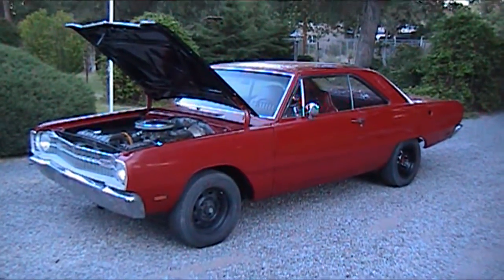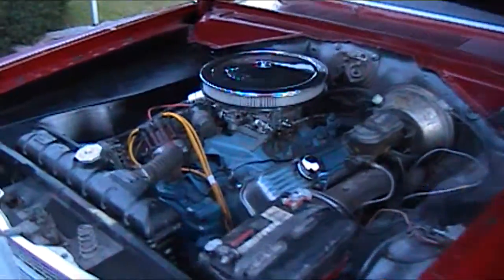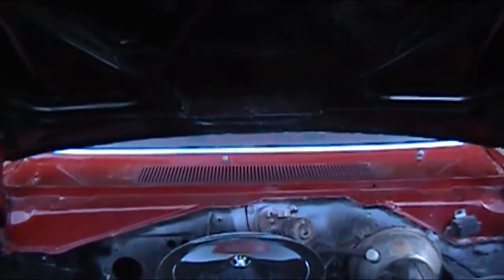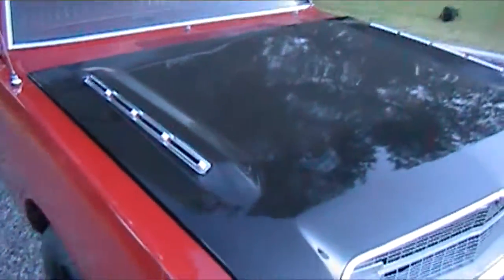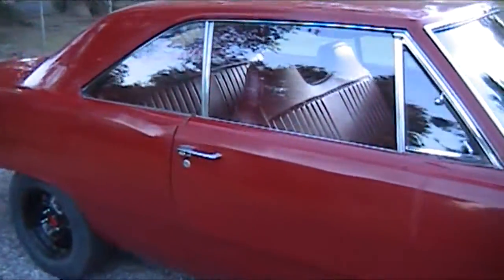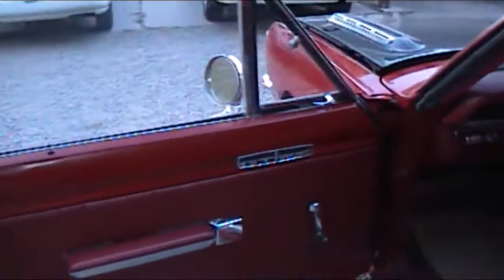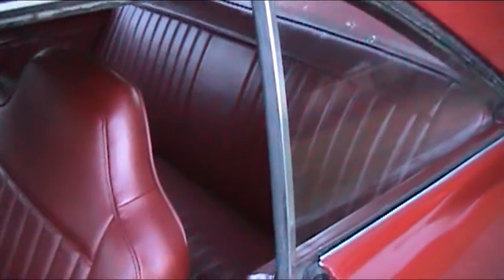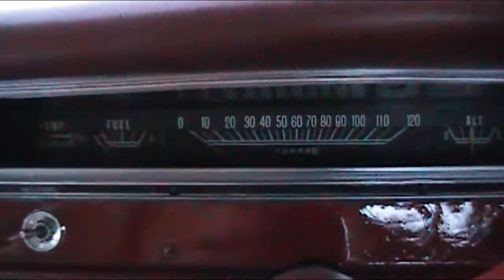1969 Dodge Dart GTS FOR SALE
1969 Dodge Dart GTS For Sale
This beauty has a brand new paint job as well as a brand new interior.  It has a 383 big block that runs very well - lots of power.  Running a 600 Edelbrock 4 barrel carb.  The car has mini tubs in the rear so it can accept up to a 12 to 14 inch tire in the back.  It also has a ratchet shifter for the automatic transmission.  Dual exhaust.  New Tires.